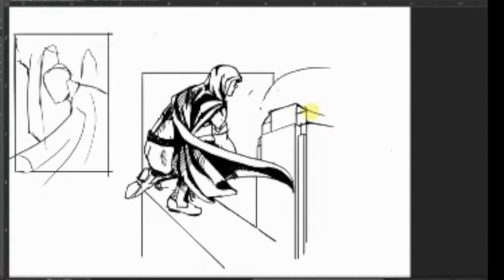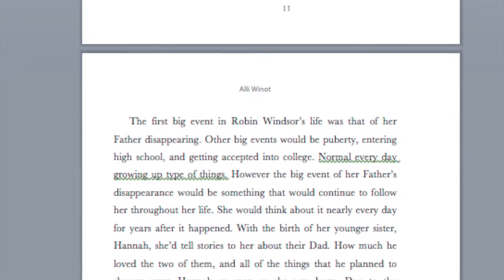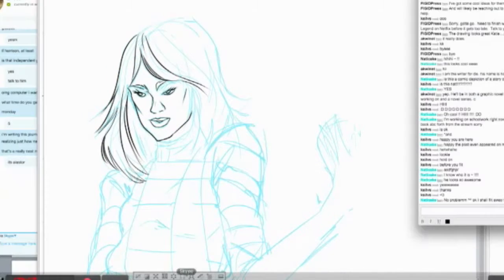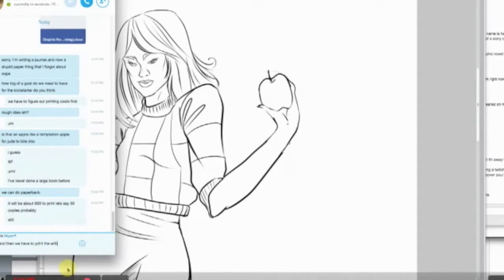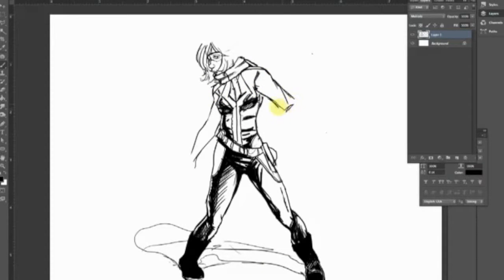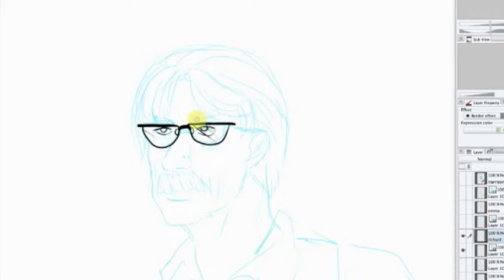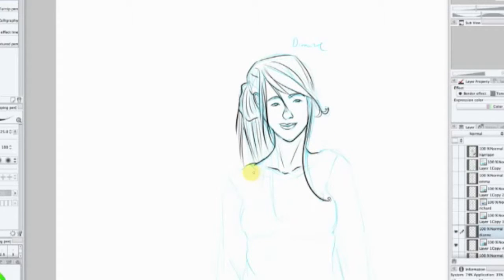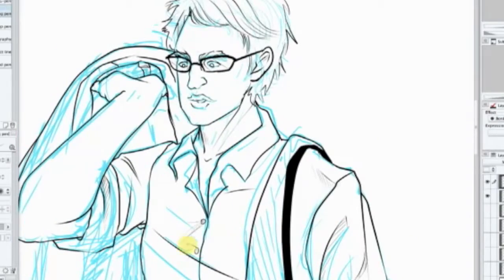Nocen's indiegogo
This video is about Nocen's Indiegogo Funding an Artbook~!

for more information!!!